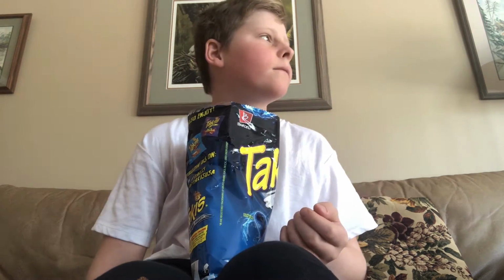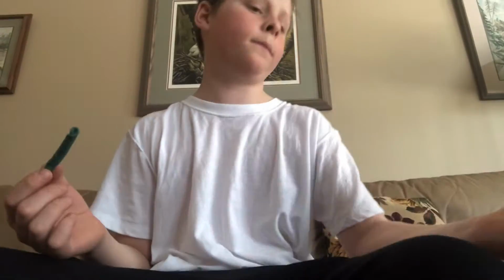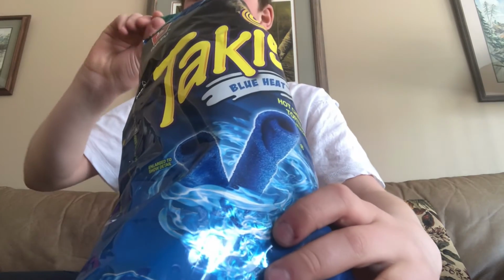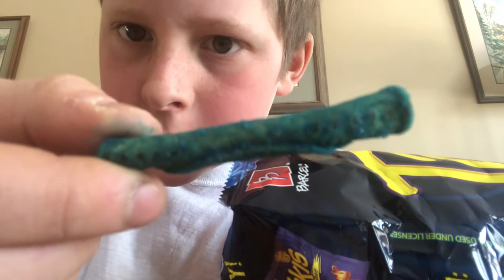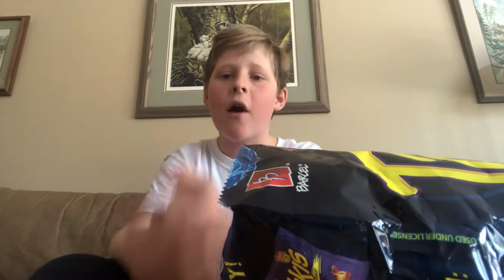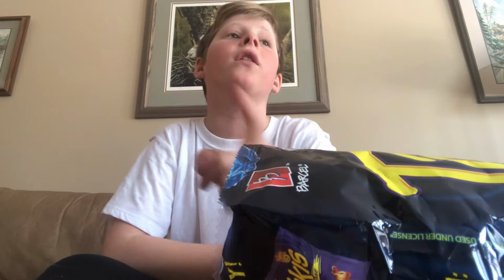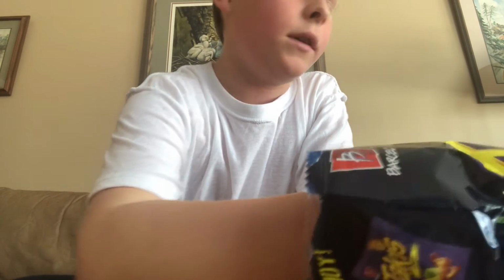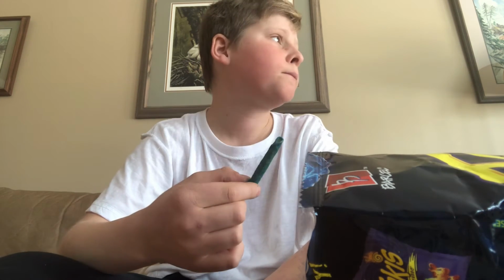Blue talki taste test!!!!!!!!!